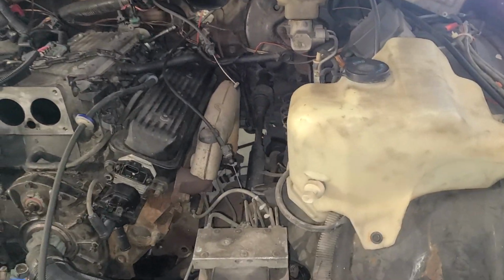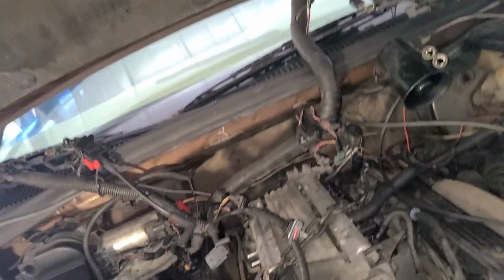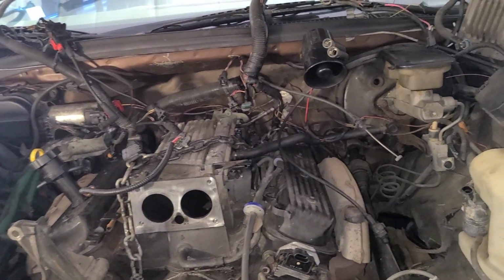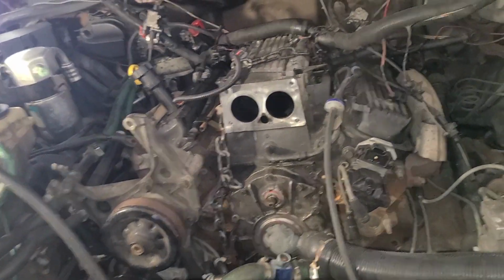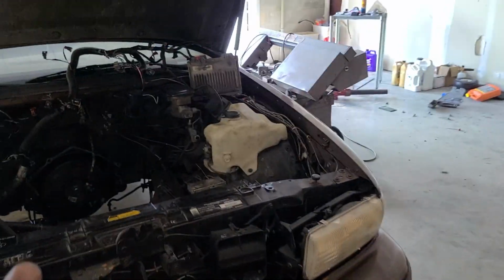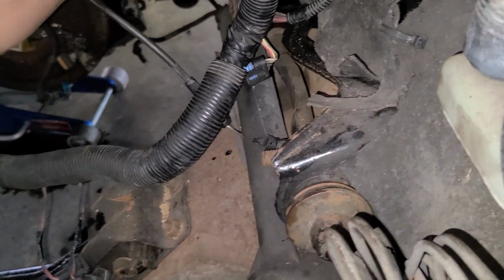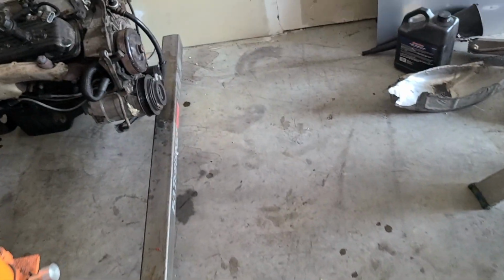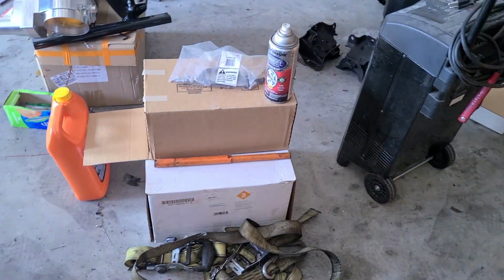94 Caprice LS Swap Holley EFI Update!!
Getting to work on the 94 Caprice and finding new challenges!! Have a plan in place and look forward to completing another cool ride!!